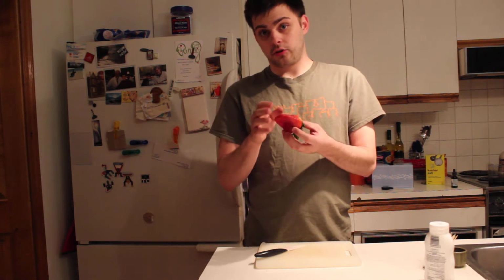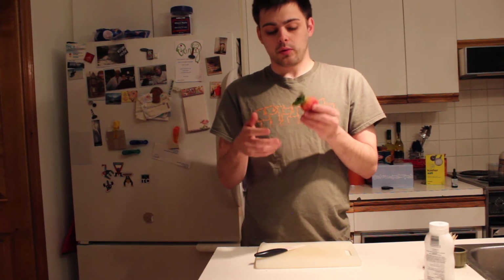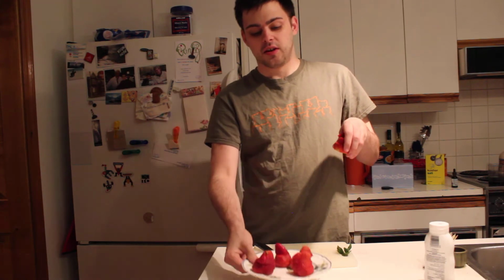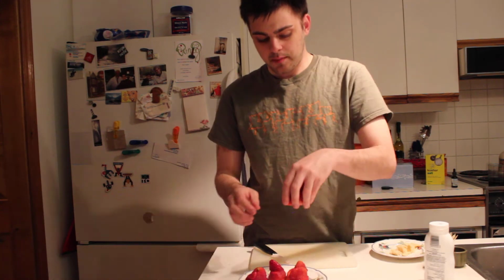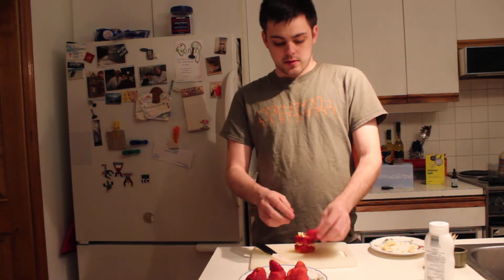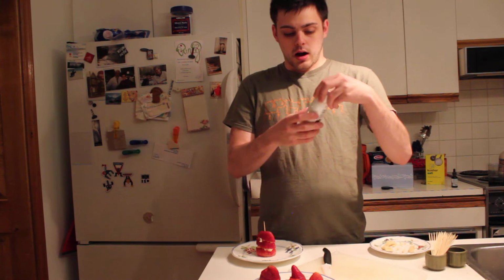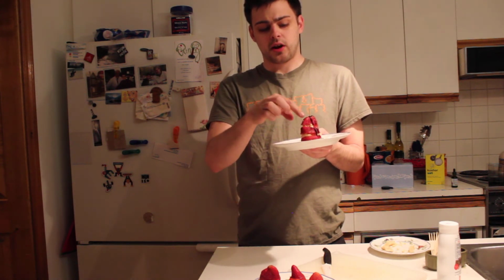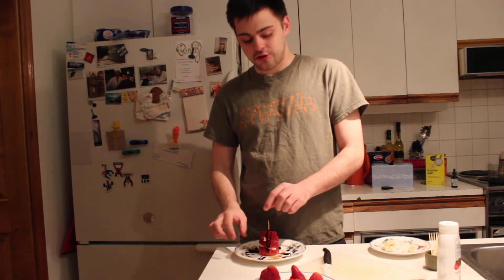Liam's Kitchen - Stuffed Strawberry with 14 year old Cheddar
Here, I make a little recipe that can be served as either an appetizer or a dessert, depending on how you plate it

The cheese used in this recipe is a 14 year old Cheddar that was purchased from Smith Cheese in London, Ontario, Canada. It isn't always available, and in fact its the first time I've seen them bring anything over 12 years out. Absolutely delicious but very $$$! Worth every penny though!